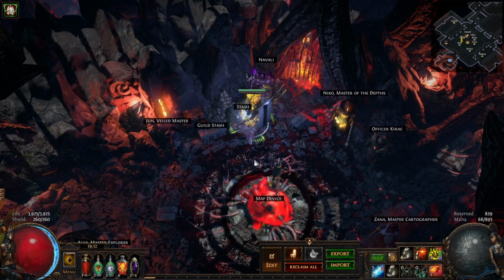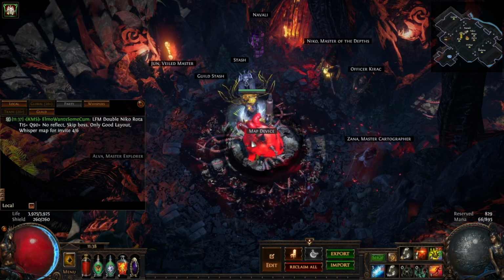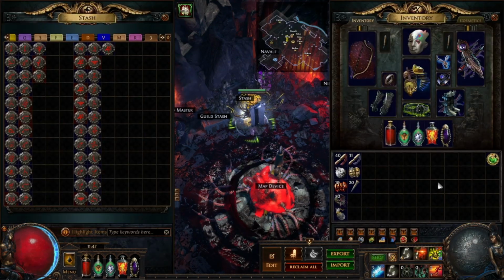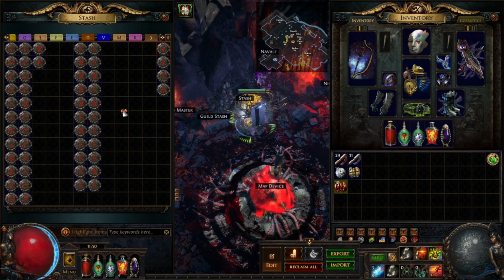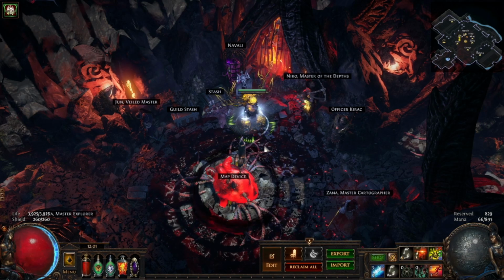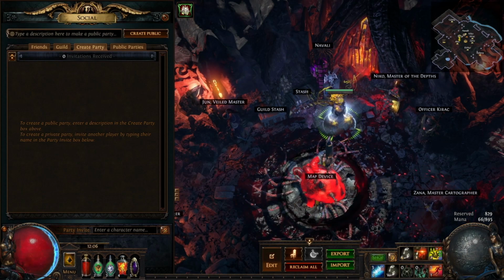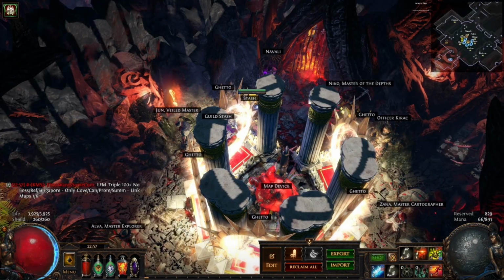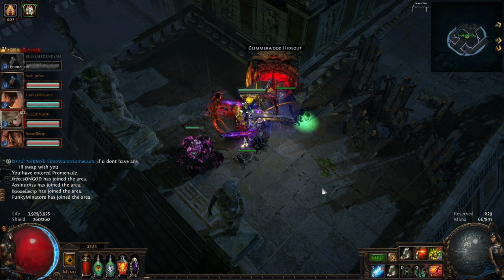A Comprehensive Guide to Sulphite Rotas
Hi there! This guide is outdated and contains some wrong information. A new one is currently in the works. Check back soon, and this description will be updated to point you to the improved version. Thanks for stopping by.

0:36 What, why, and where
2:25 Knowing which type is right for you
4:23 Basic requirements
6:17 Optional requirements
7:03 Getting the right maps
14:08 What to actually do when you're in a rota
16:41 Etiquette and what to do in weird situations
21:12 Extra things to know if you want to host
21:55 Some FAQ I see in the global channel
23:26 Demo of me doing a rota + examples of some of the things I explained previously